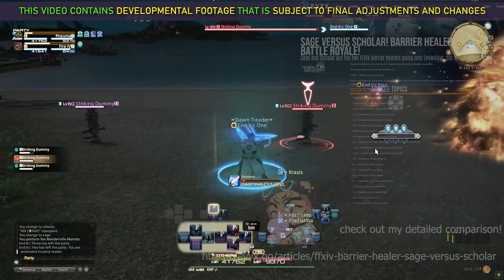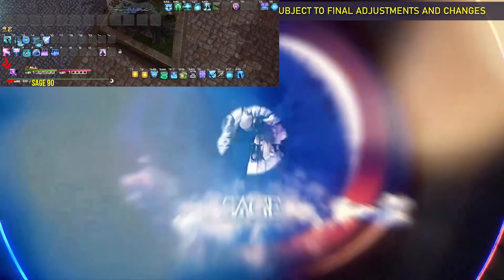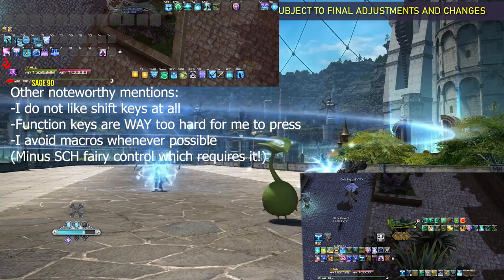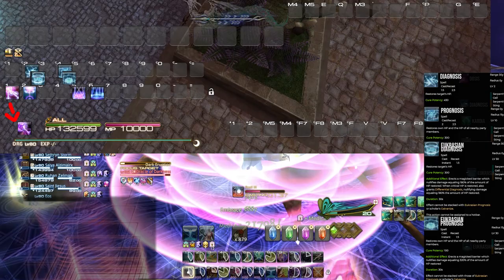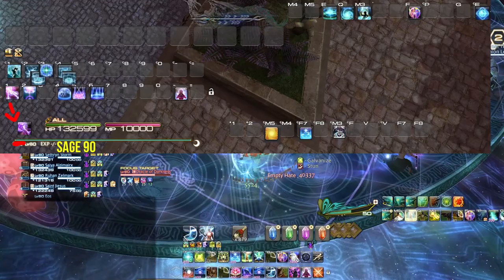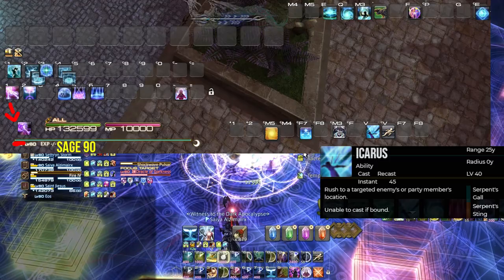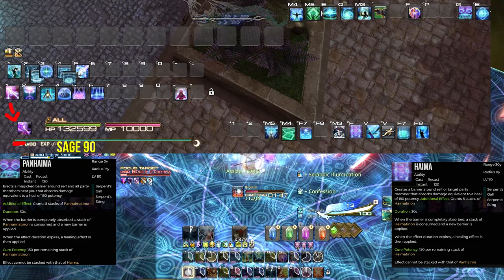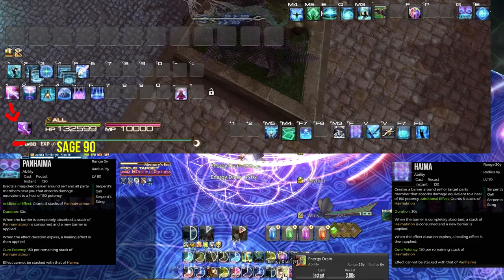SAGE KEYBINDS + HOTBARS! Don't waste Early Access Time!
Want to waste hours setting up Sage toolbars during Endwalker early access? I sure don't. Let's talk!

Timestamps:
0:00 SAGE KEYBINDS AND SET UP!
0:22 These WILL be my Sage keybinds.
0:35 Disclaimer: It is VERY different from Scholar!
1:08 I'm going to give reasons WHY I MADE THE CHOICES I DID
1:48 No fancy equipment here. Equipment rundown. Basic keyboard and mouse.
2:27 PART 1 - DPS SKILLS
3:00 Phlegma tho
3:47 P2 - Basic Heals
4:11 P3 - Basic oGCD Heals
4:45 P4 - Addersgall abilities (Aetherflow equivalent lol)
4:57 P5 - Pepsis
5:04 P6 - Role Actions
5:44 P7 - Mobility abilities! (HEALER WITH MOBILITY HAHAHA SO HAPPY!)
6:43 P8 - EUKRASIA AND KARDIA! THE CORE ABILITIES!
7:43 P9 - Soteria!? Kardia amp WHERE?
7:58 P10 - ZOE AND RIZOMATA! Emergency or not? The Recitation split!
9:22 P11 - Pneuma the AMAZING GOD BLESSED ABILITY!
10:41 P12 - The skill people are sleeping on - KRASIS
11:10 P13 - HAM AND PINEAPPLE! Haima and Panhaima!
12:07 P14 - Physis 2 is NOT DISSIPATION AT ALL!
14:17 P15 - Revive! Egeiro!
14:35 WHAT ARE YOUR THOUGHTS =3?

FF14 5.5 endwalker 6.0 6.1 pandaemonium savage savage raids ultimate raids tank tanking tank guide dark knight buff dark knight nerf nerfed bad worst tank endwalker endwalker nerfs endwalker bad changes

ffxiv 5.58
ff14 5.58
glam glamour glamor transmog transmogrification
  cole evyx  ffxiv news work to game whm shadowbringers relic shadow bringers emet selch bozjan asmongold asmon gold world of warcraft wow
 elidibus ffxiv rmt asmongold asmongold drama wow world or warcraft world of warcraft gil buying rmt botting meme memes desperius ffxiv ffxiv 2020 wow classic final fantasy xiv furry sony interactive entertainment ffxiv relic weapon guide final fantasy 14 bozjan southern front  ffxiv black desert online ffxiv gil ff14 gil ffxiv 2020
 heelvsbabyface ffxiv housing wow world of warcraft shadowlands tier list summary raid unlock cole evyx t disc priest shadow priest guide dance dancer dancing guide how to raid raiding ffxiv raid ffxiv raiding ffxiv dancer ff ff14 5.4 ffxiv 5.4 ff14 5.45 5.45 ffxiv 5.45 final fantasy xiv 5.45 final fantasy 14 5.45 blue mage shrine of the queen delubrium reginae Delubrum Reginae
 final fantasy 11 ffxiv blue mage spells yoship delubrum reginae whm ffxiv
 castrum lacus litore brd holy paladin pld healer melee ranged melee healer ffxiv paladin ffxiv chemist 6.0 announcement showcase
 ffxiv 6.0 holy paladin shadowlands whm ast pld
 relic relics  ffxiv news ffxiv 2021 ffxiv 6.0 yoshi p endwalker end walker endwalkers ff14 endwalker ffxiv endwalker
 ff14 6.0
 ffxiv delubrum reginae ffxiv 5.5 reaction ffxiv reaction
 ginger prime ffxiv live letter 63
 anime faust
 ffxiv memes 2021 gil guide new player tutorial how to help newb wow world of warcraft
 mmorpg 2021
 ffxiv fanfest ask me anything dalriada
glam glamour glamor plates glamour plates plate glam glamour armoire